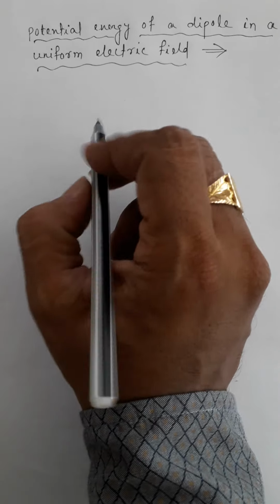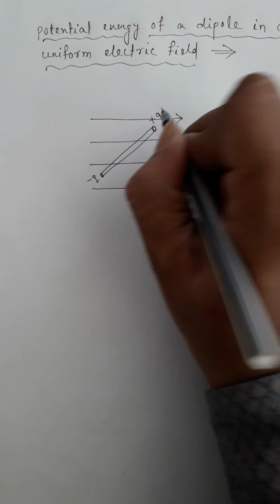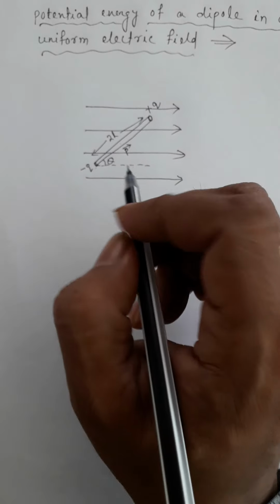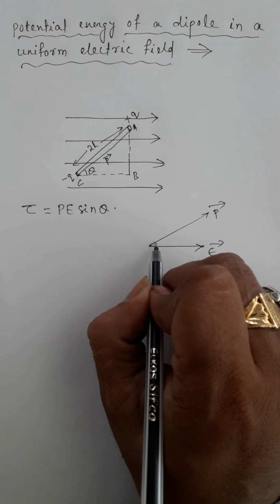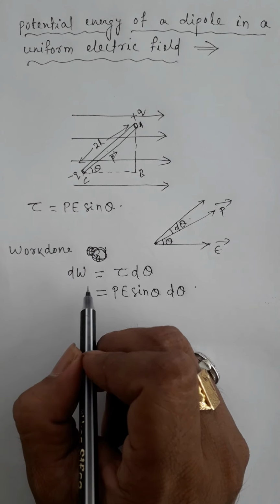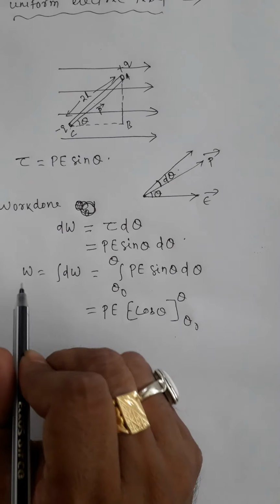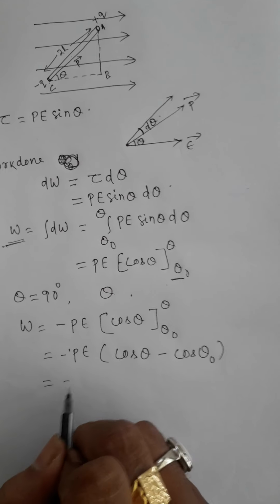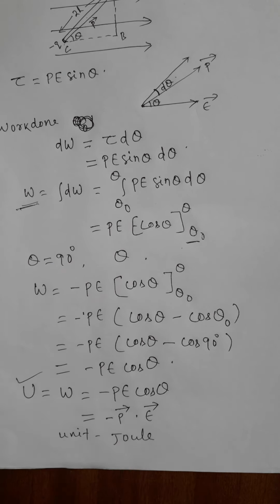XII electrostatics 28